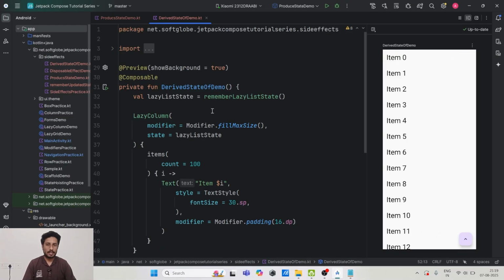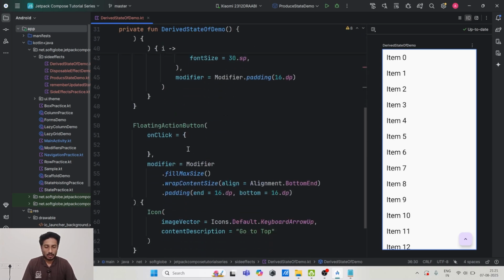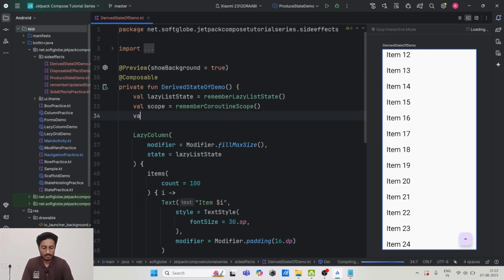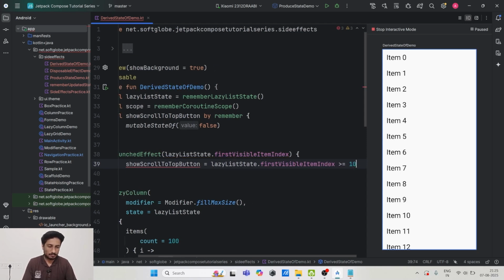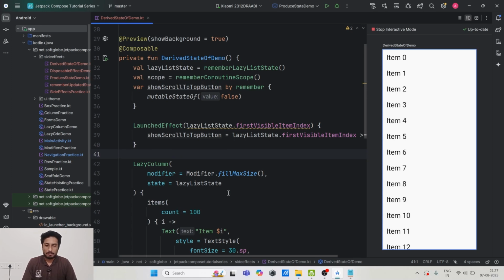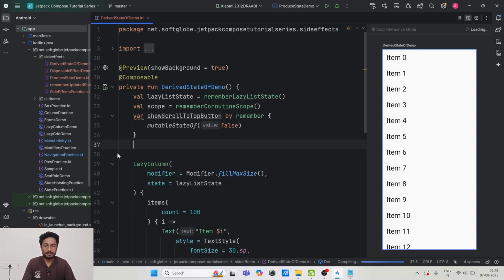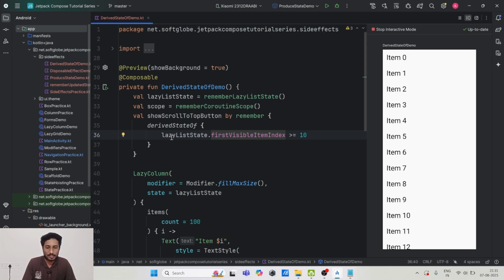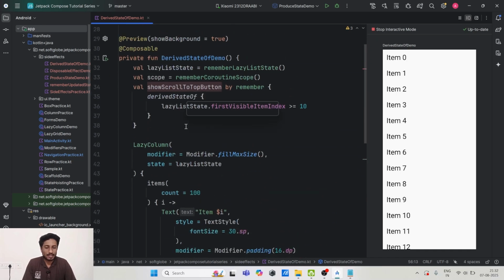derivedStateOf Tutorial – Master Jetpack Compose Performance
This video shows practical usage of derivedStateOf effecta hander in Jetpack Compose.